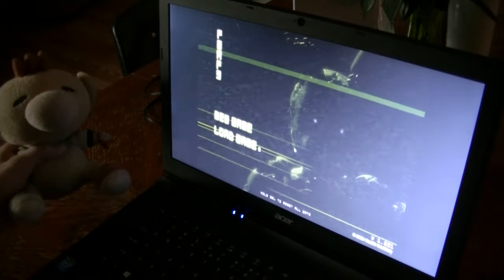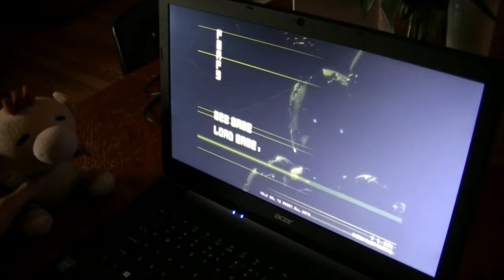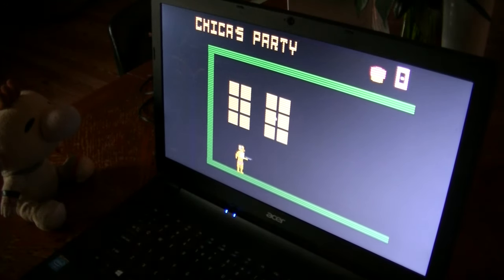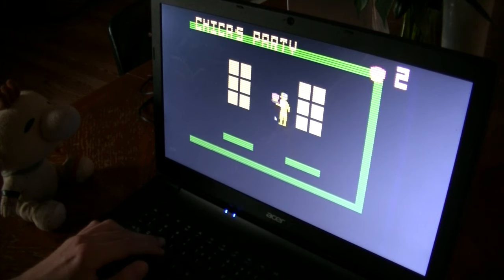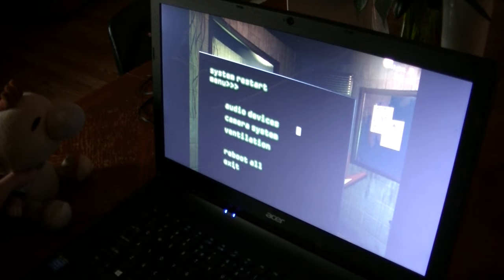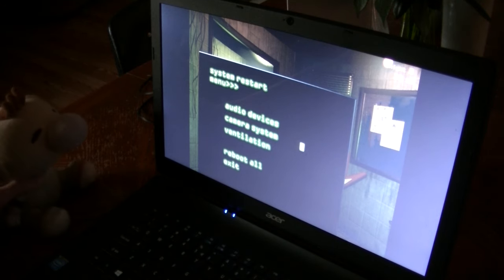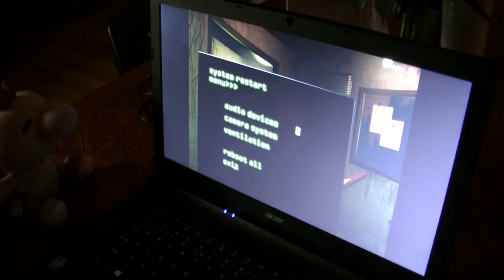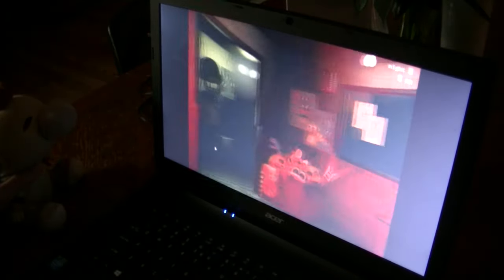THE CHILDREN AWAITS | Olimar Plays: Five Nights At Freddy's 3 - Episode 2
Uh, hello, hello. Uh, for today's lesson, we will be continuing our training on proper suit-handling techniques. When using an animatronic as a suit, please ensure that the animatronic parts are tightly compressed and fastened by the spring locks located around the inside of the suit. It may take a few moments to position your head and torso between these parts in a manner where you can move and speak. Try not to nudge or press against any of the spring locks inside the suit. Do not touch the spring locks at any time. Do not breathe on the spring locks, as moisture may loosen them, and cause them to break loose. In the case of the spring-locks come loose while you are wearing the suit, please try to maneuver away from populated areas before bleeding out, as to not ruin the customers' experience. As always, if there is ever an emergency, please go to the designated safe room. Every location is built with one extra room that is not included in the digital map layout programmed in the animatronics or the security cameras. This room is hidden to customers, invisible to animatronics, and is always off-camera. As always, remember to smile; you are the face of Freddy Fazbear's Pizza! ;)

Olimar comes back for another night and saves more children.